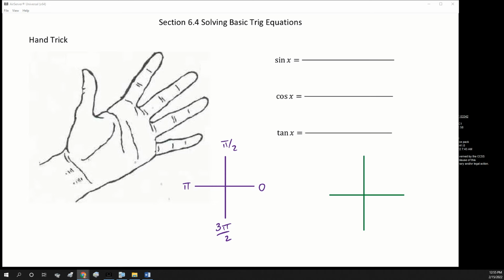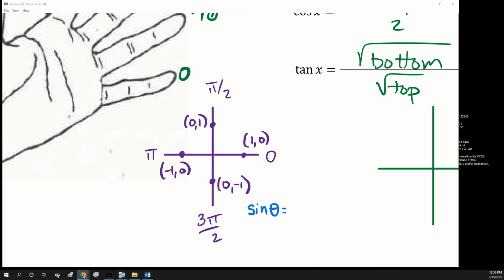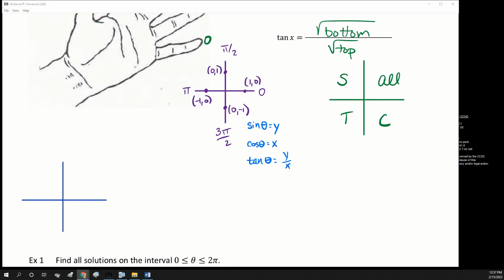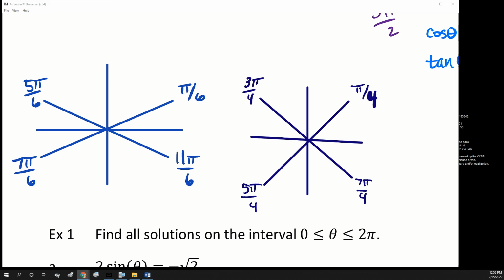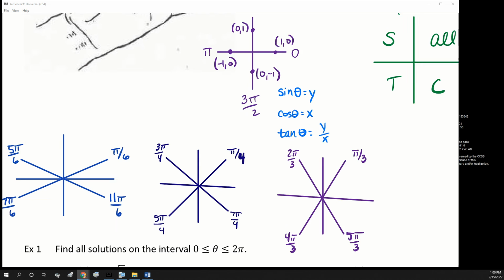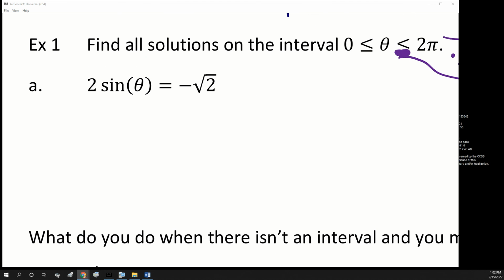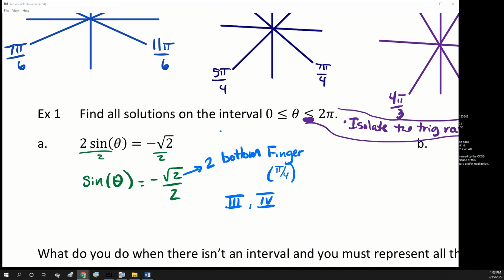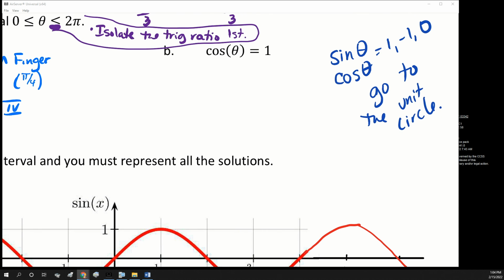Section 6.4 Solving Basic Trig Equations part 1